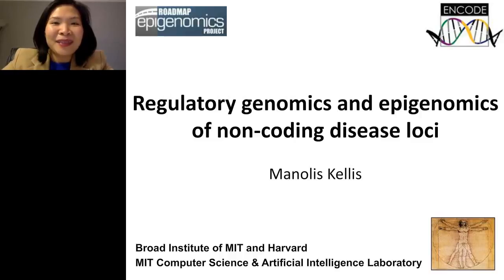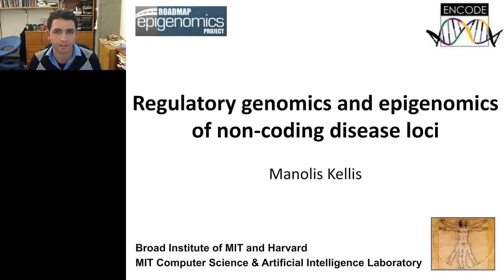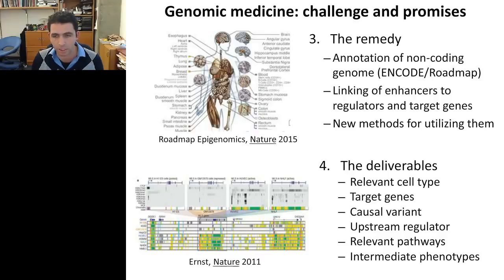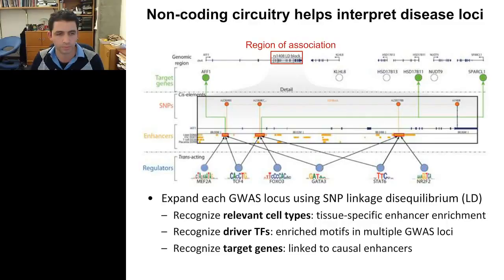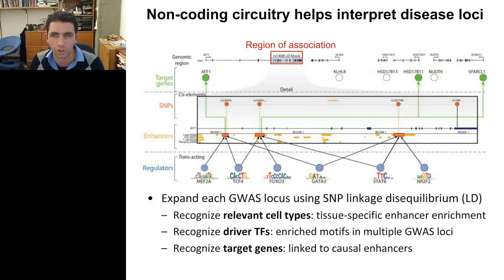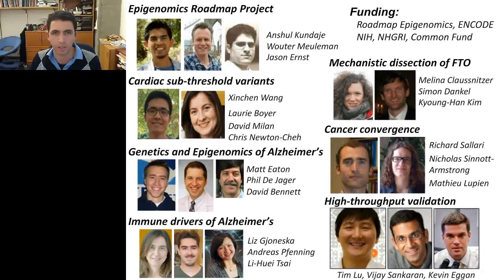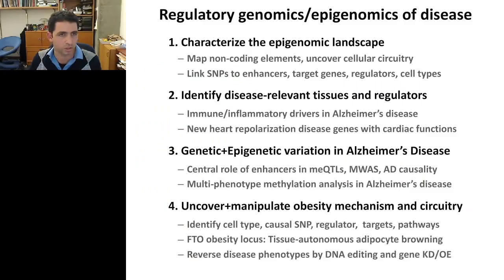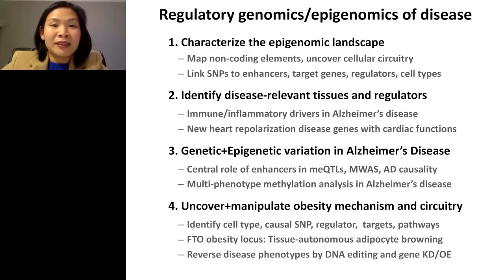Manolis Kellis - From genomics to precision medicine - Uncovering and manipulating the genetic circu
Precision medicine requires understanding the mechanistic basis of complex disorders, and to precisely manipulate these mechanisms to better human health. This is partly enabled by the recent revolution in human genetic studies, which resulted in thousands of disease-associated regions. However, translating genetic results into mechanistic insights remains an unsolved challenge, partly because in 90% of cases, disease-associated common variants do not affect protein function directly, but instead alter genomic control elements that govern gene expression patterns. To systematically characterize these control elements and their circuitry, we generated epigenomic maps of 127 primary human tissues and cell types, and networks linking them to their target genes and their upstream regulators. We have used these maps and circuits to understand how human genetic variation contributes to disease and cancer, providing an unbiased view of disease genetics and sometimes re-shaping our understanding of common disorders. For example, we find evidence that genetic variants contributing to Alzheimer’s disease act primarily through immune processes, rather than neuronal processes. We also find that the strongest genetic association with obesity acts via a master switch controlling energy storage vs. energy dissipation in our adipocytes, rather than through the control of appetite in the brain. We have shown that we can manipulate these circuits by genome editing or gene targeting, opening up tissue-autonomous therapeutic avenues against the obesity epidemic. In addition to dissecting known disease-associated regions, we have combined genetic information with regulatory annotations and with epigenetic variation to discover new disease regions in cardiovascular disease, Alzheimer’s disease, and prostate cancer. These results span the spectrum of common, rare, and somatic variants, and illustrate the power and broad applicability of regulatory annotations and circuits for understanding human disease and cancer.